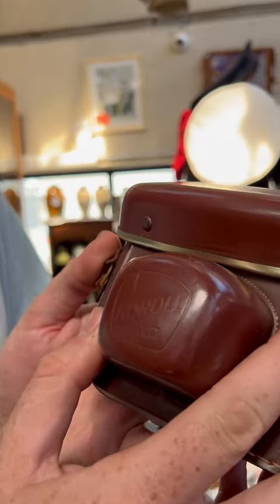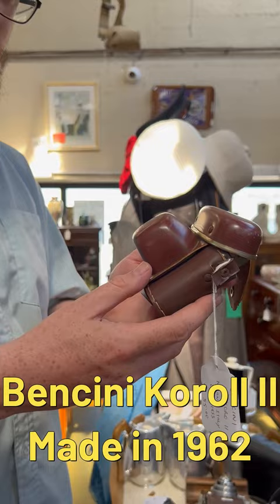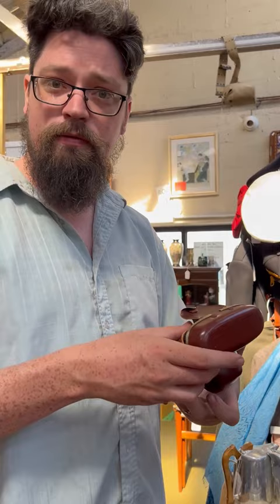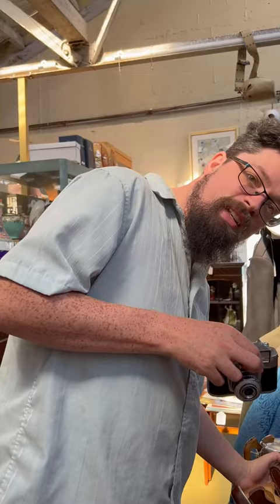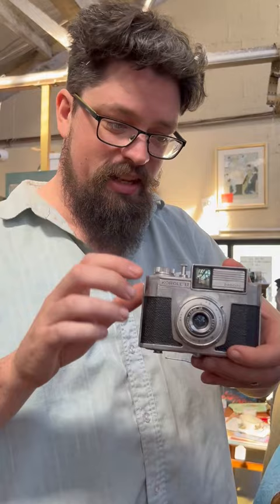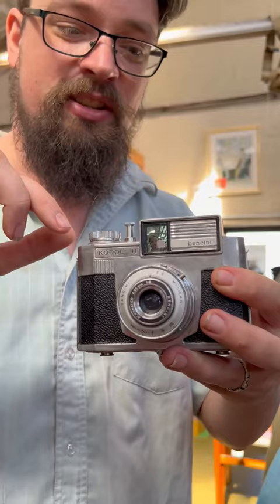Rare find! Bencini Koroll II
📸 A Rare Find! The Bencini Koroll II! 🎞️

Discovering the Bencini Koroll II from Italy, right here in Tasmania! This unique self loading 120 camera has some weird features - a 30 x 45mm exposure and a tiny aperture. Its unnarked winding mechanism, and non indicating shutter make it a fascinating piece! Rare outside of Italy and this one was well priced at $55 aud!

🔍 Low on features and simple to use, or otherwise known as a recipe for disaster if you are a beginner, these are super interesting!

💰 Prices on these are hard to work out - they can sell for as much as $120 or as little as $10 depending on condition. At $55 AUD this sits squarely in the middle and is what I would consider a fair price.

Don't forget to turn on notifications for the latest updates.